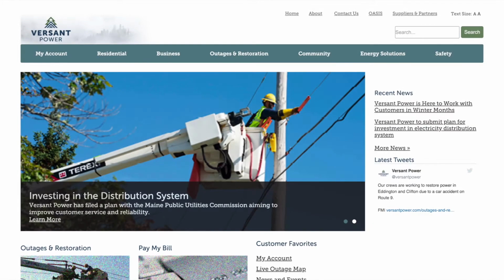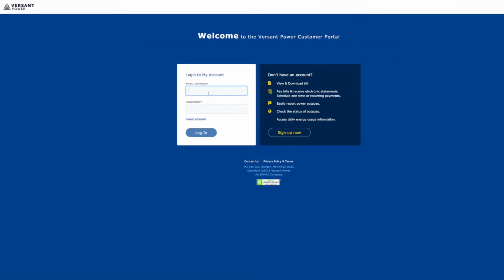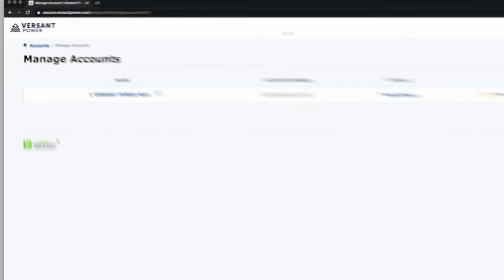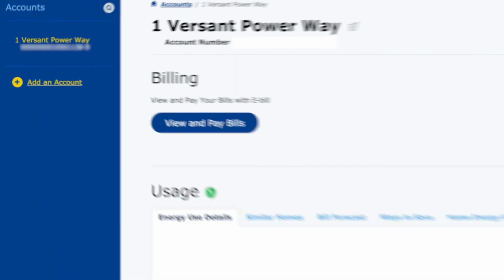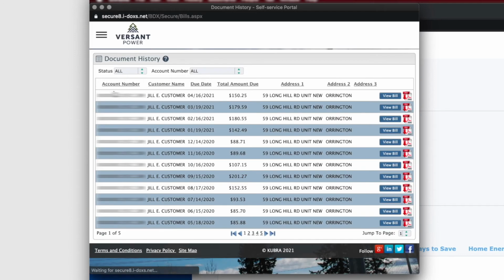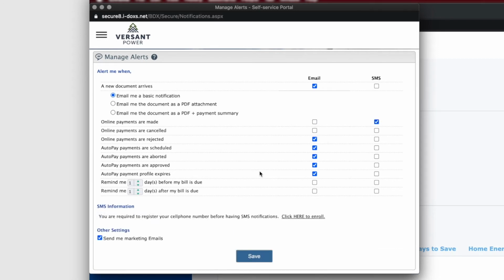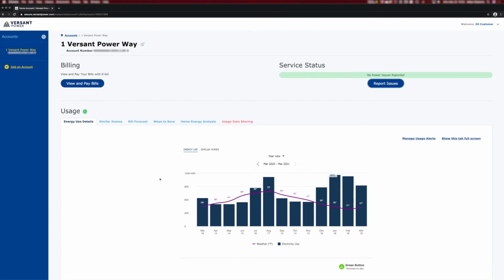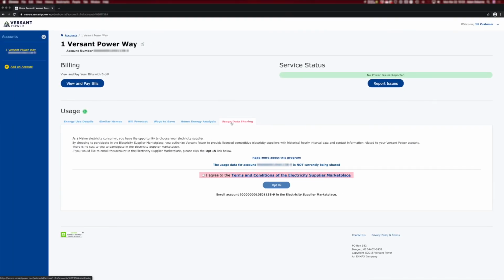How to use Versant Power Online Services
Using Versant Power’s customer portal, you can view, pay, or download your bill, schedule payments, report an outage and access information about your energy use.